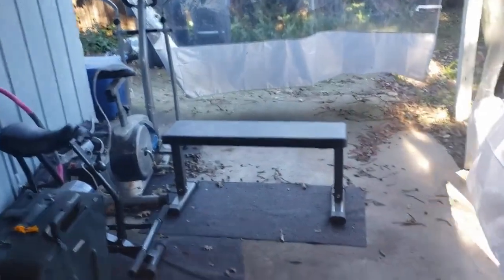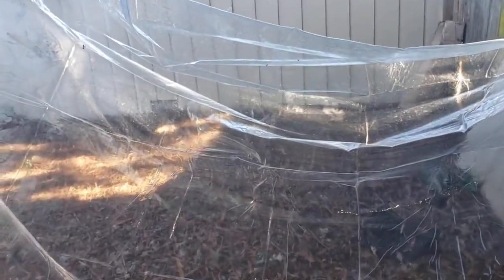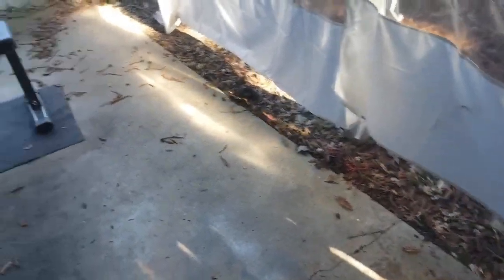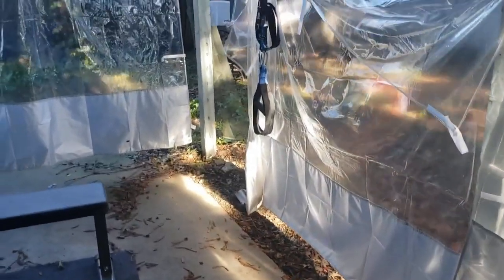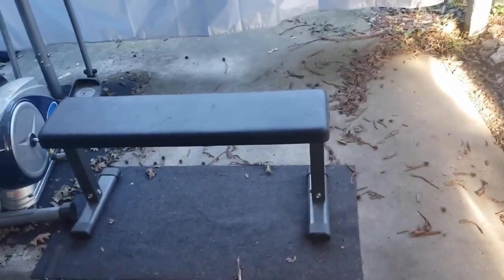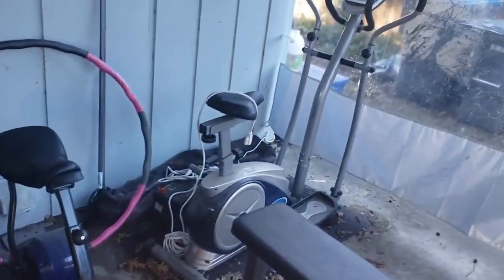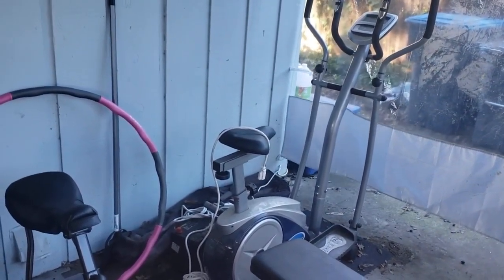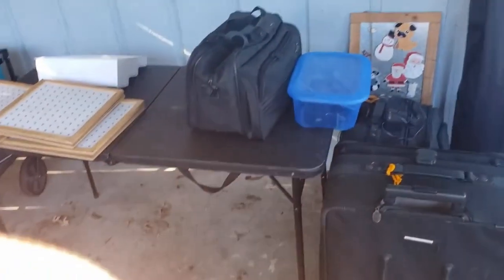Outside Gym Set Up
Courtney shares how she has an outdoor gym set up in a small section of the backyard to be able to exercise with any weather conditions. She also shares how it is a tight set up, but can still work easily by simply moving some objects when necessary.